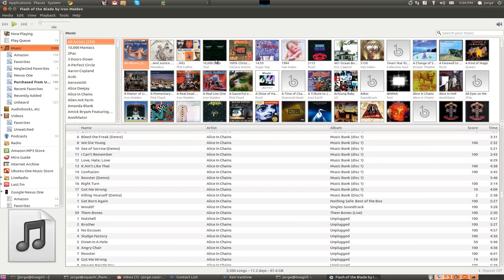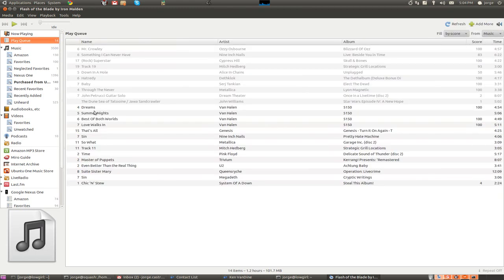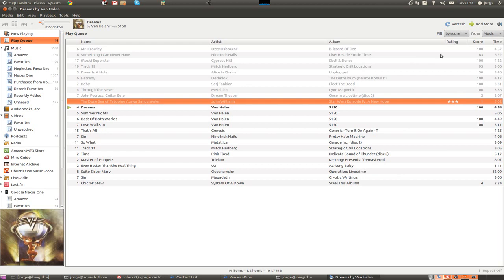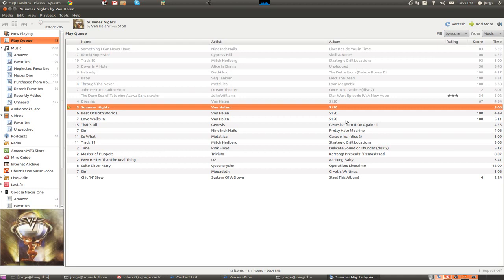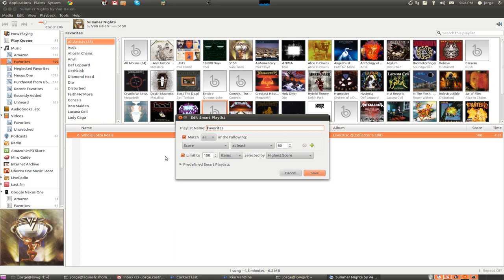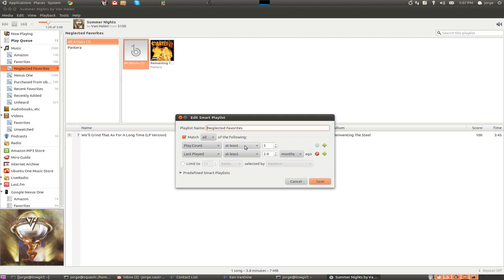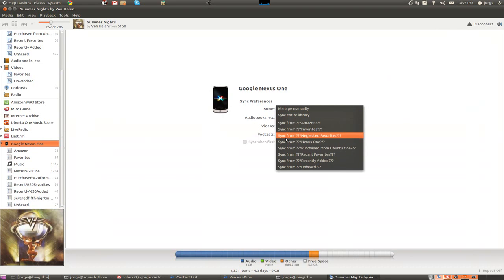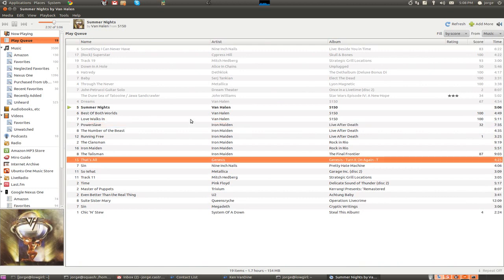How I use Banshee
My queue-based approach.